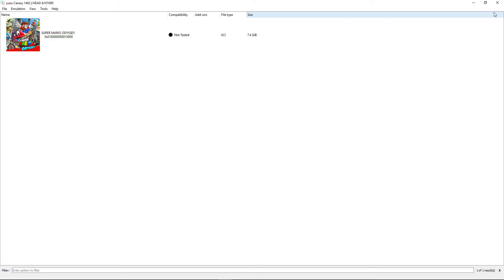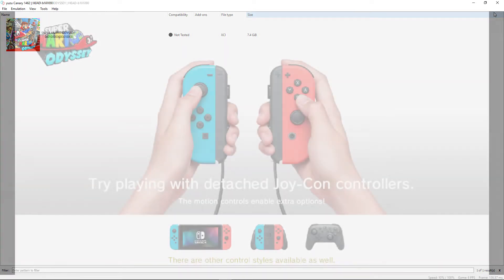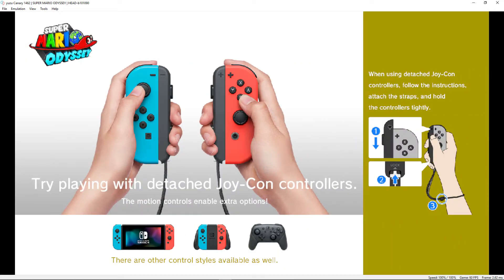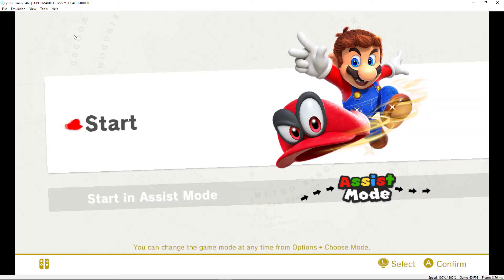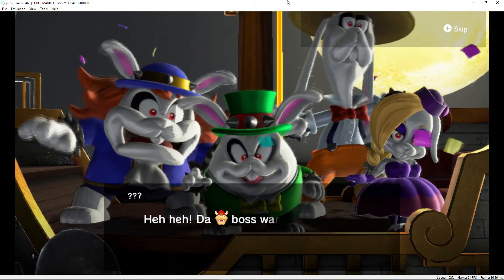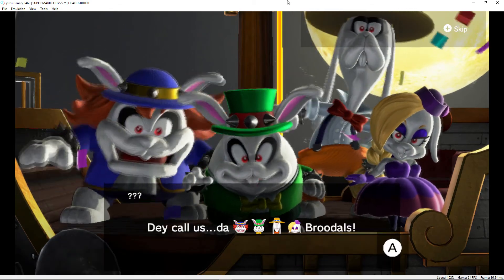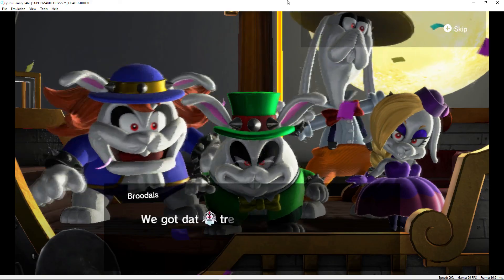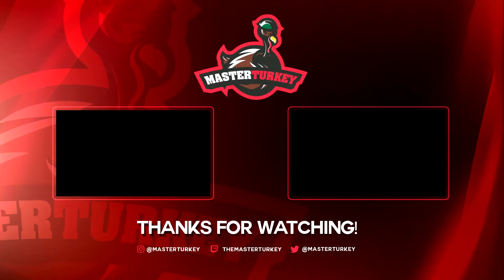Super Mario Odyssey - YUZU TEST (InGame)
Testing Super Mario Odyssey in Yuzu, the Nintendo Switch emulator. It works decently but not what I'd call playable. Apparently you can play from start to finish, but I personally wouldn't. The graphics are decent but still suffer frame rate dips and the occasional graphical issue. It is still very impressive that Super Mario Odyssey is running in an emulator at this date and time.

If you live in Texas and order something through Favor, use this code for $$$ off your order = JOSET2AJ

Earn a $150 bonus with Chase Freedom Unlimited. I can be rewarded too if you apply here and are approved for the card. Learn more.

Or open a Chase checking account and again, this channel gets a small kick back.